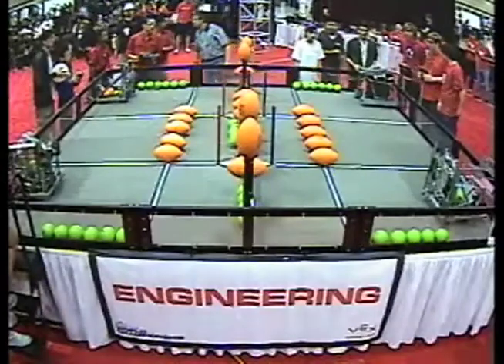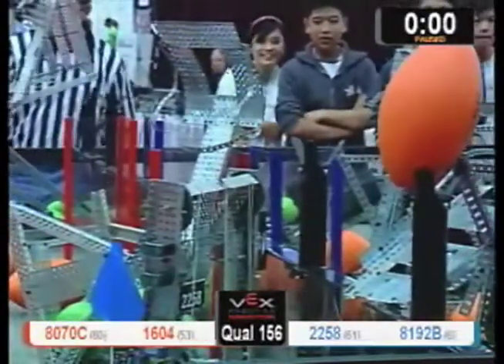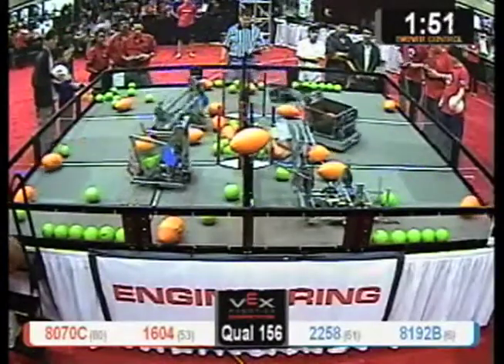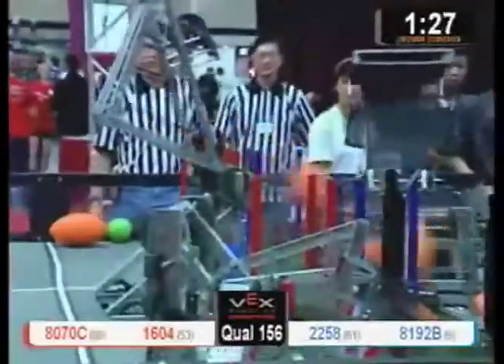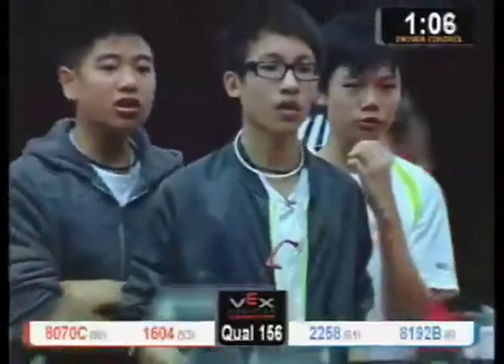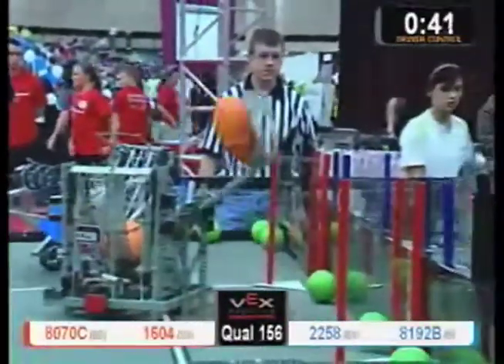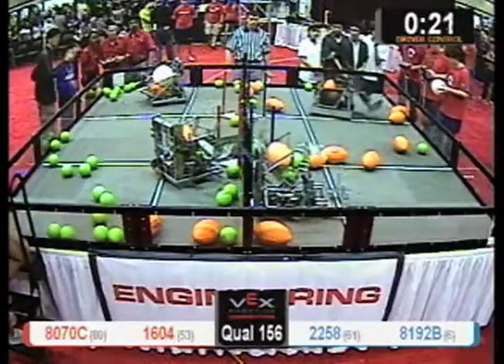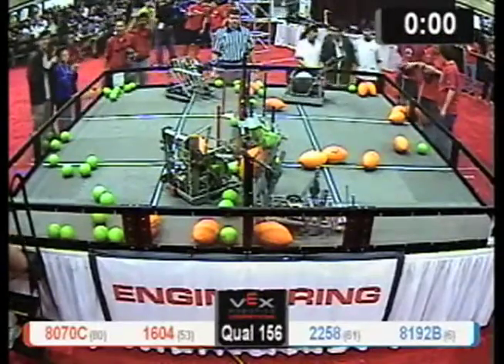VEXWC2010 Engineering Q156